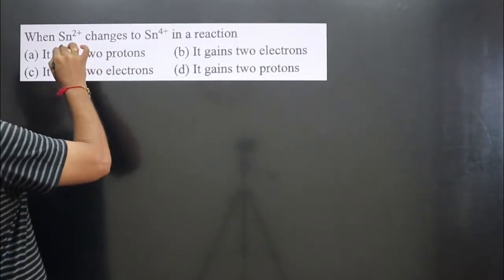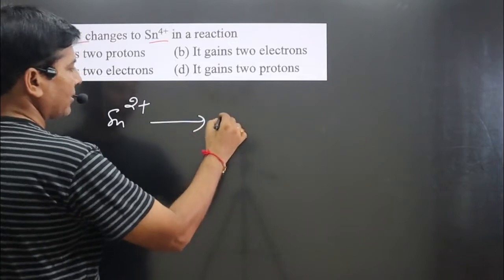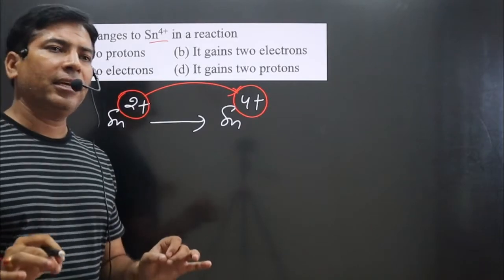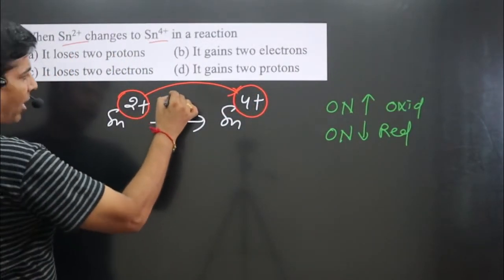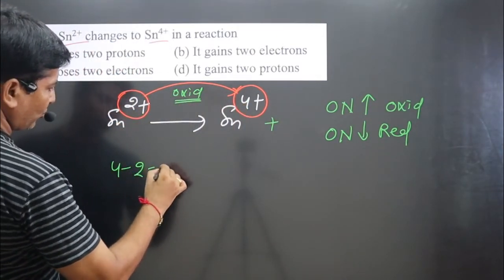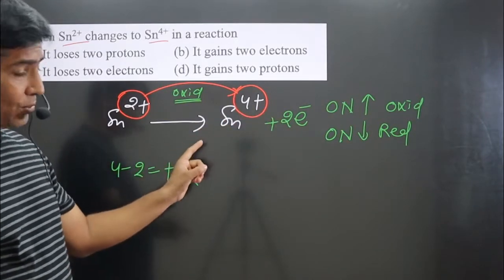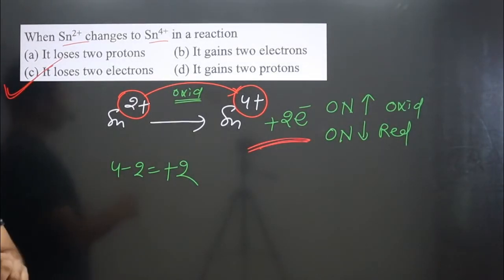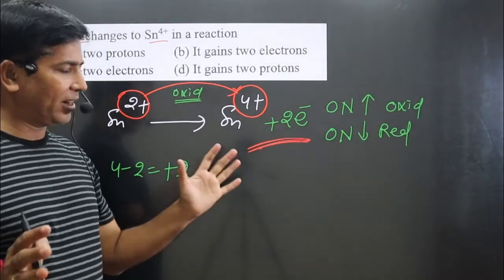When Sn2+ changes to Sn4+ in the reaction | Redox Master Series | Master stroke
When Sn2+ changes to Sn4+ in the reaction